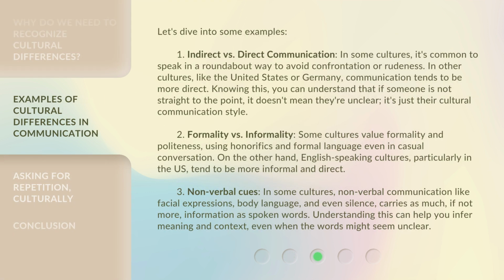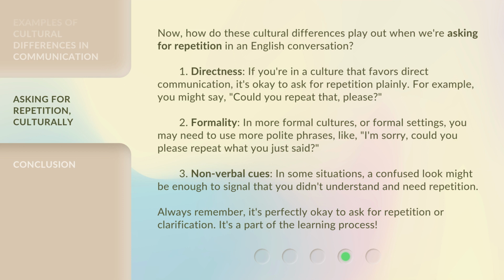Recognizing Cultural Differences in Communication Styles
Recognizing Cultural Differences in Communication Styles • Discover the importance of recognizing cultural differences in communication styles and how they impact our interactions. Learn about indirect vs. direct communication, formality vs. informality, and the significance of non-verbal cues in different cultures.

00:00 • Introduction - Recognizing Cultural Differences in Communication Styles
00:36 • Why Do We Need to Recognize Cultural Differences?
01:01 • Examples of Cultural Differences in Communication
02:16 • Asking for Repetition, Culturally